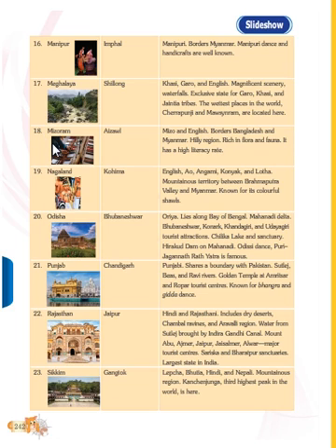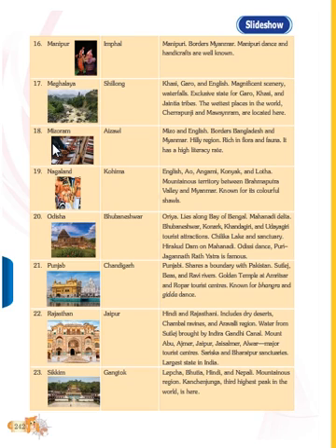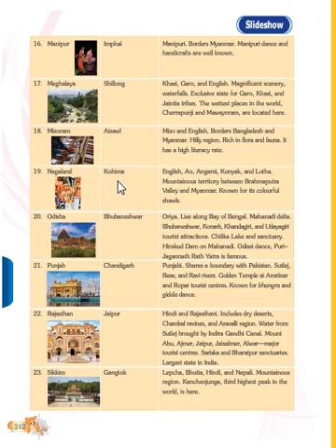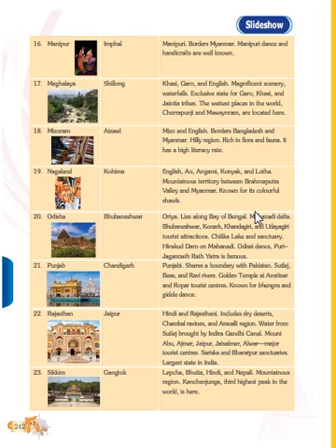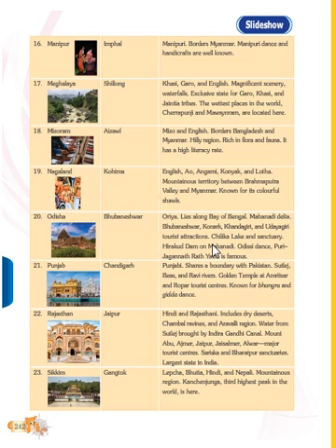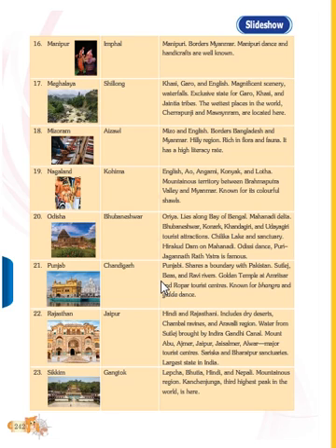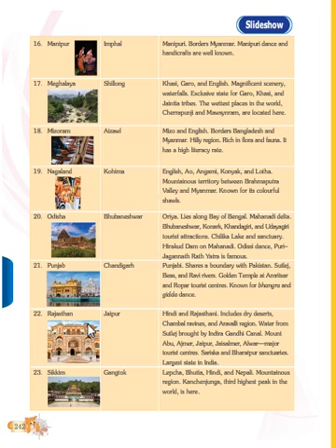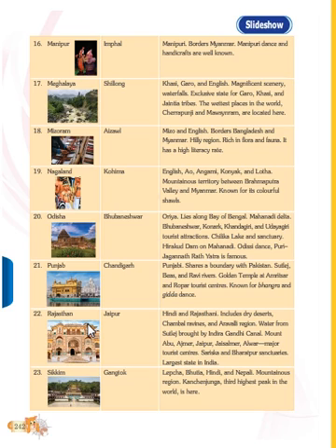CLASS 3 SOCIAL LSN 7 "INDIA OUR STATE" PART 6/10 BY INNOVATIVE INTERNATIONAL SCHOOL, Gulbarga.